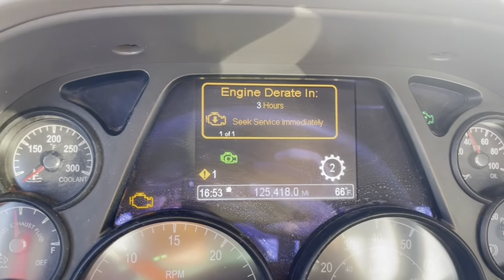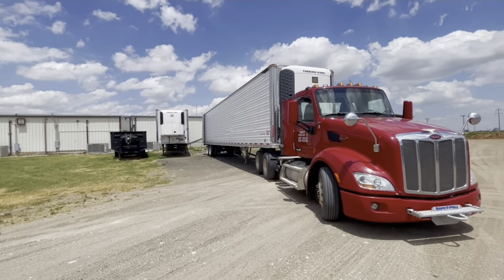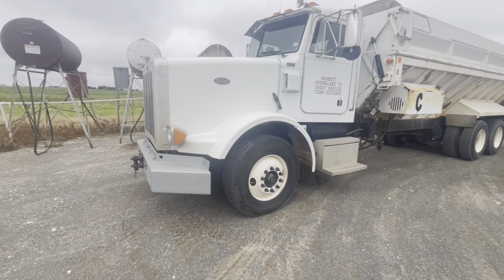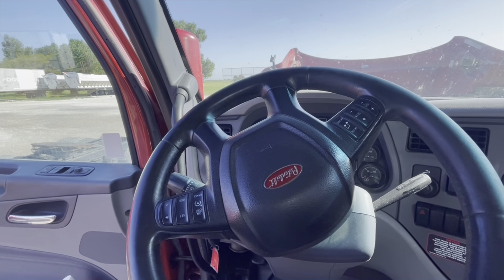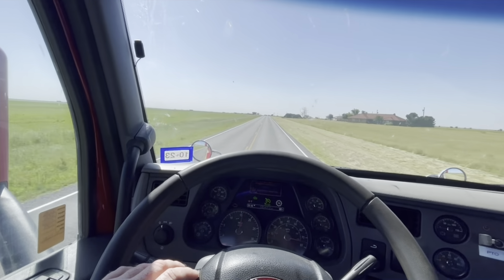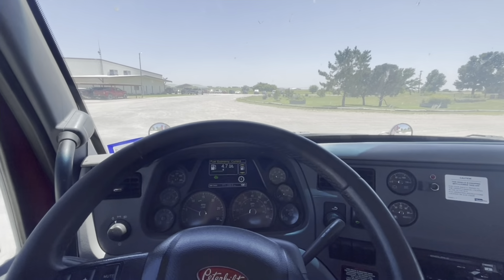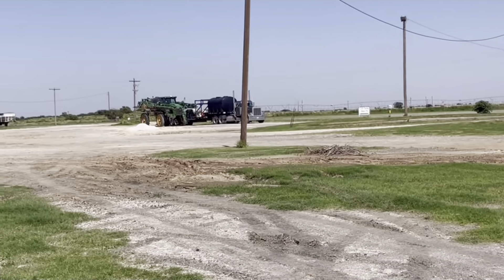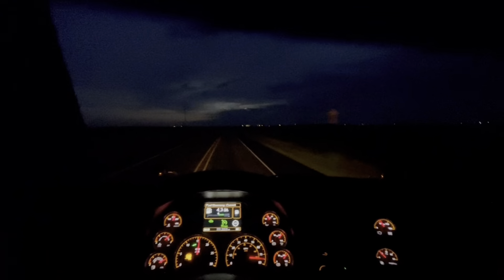Hauling spuds in West Texas!